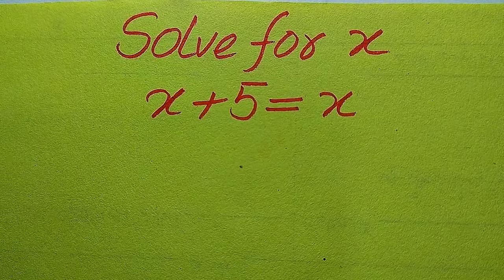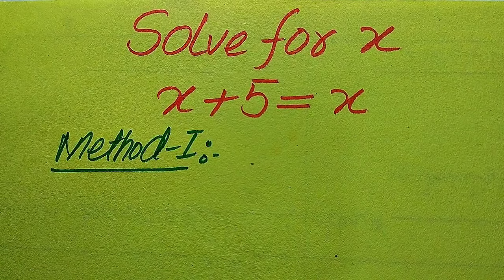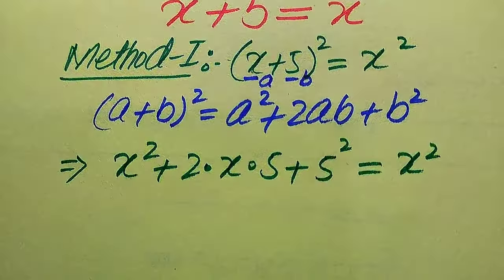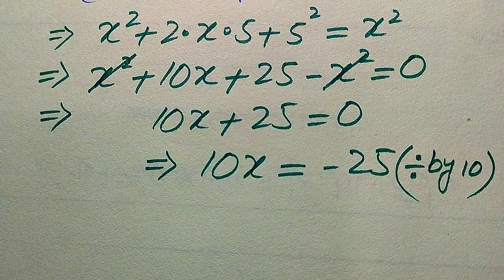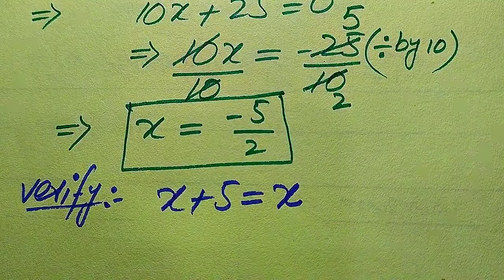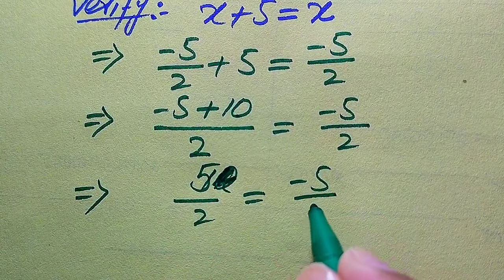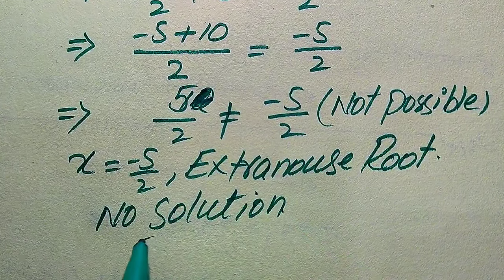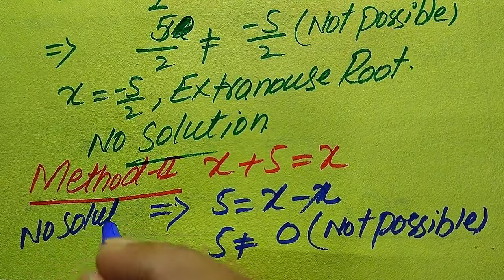Solving a 'Stanford' University entrance exam | x=?